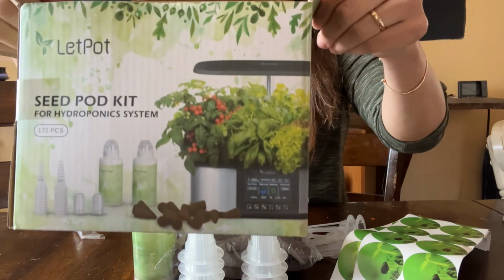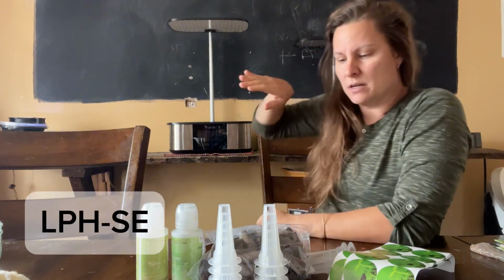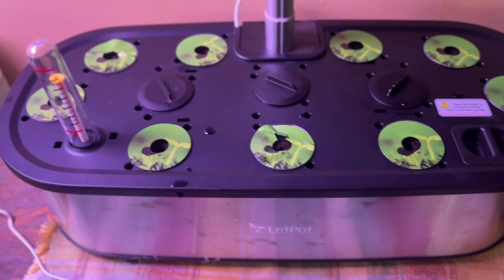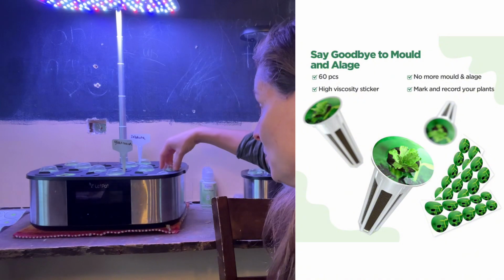Possible Winter Harvest | Prime Day Deal !!!!!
Setting Up my LetPot Hydroponic for Winter Harvest | Prime Day Deal ! October 8-9 2024 is Prime Day and there is some deals like the Hydroponic System of LetPot.

Some of my Favorite Tools :
🌻 Favorite canning book
🌻 Vidalia Chop Wizard
🌻 Danish Dough Hook
🌻 Electric Mason Jar Vacuum Sealer
🌻 Pour Over 1 cup Coffee

If you would like to financially support my channel and homestead you can shop here with my Amazon and West Coast Seeds affiliate links and I will earn a small commision at no additional cost to you.

Thank you SO much for believing in our homestead journey, it brings me so much joy!